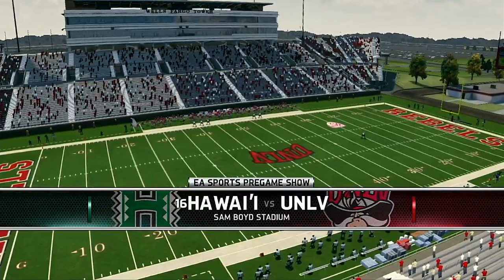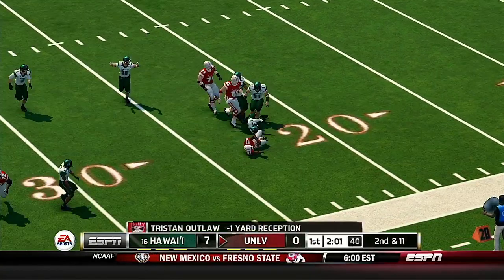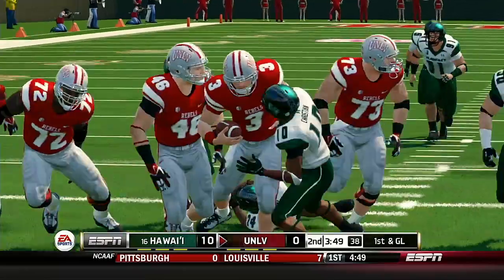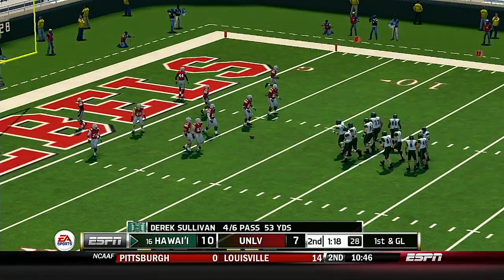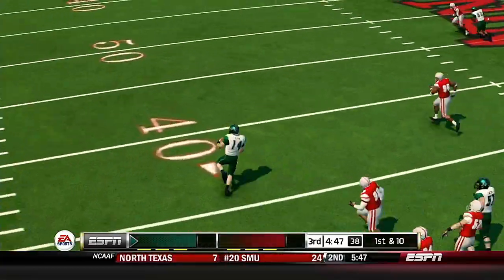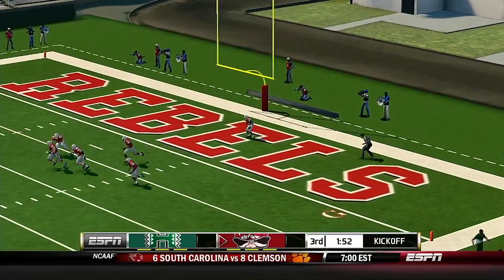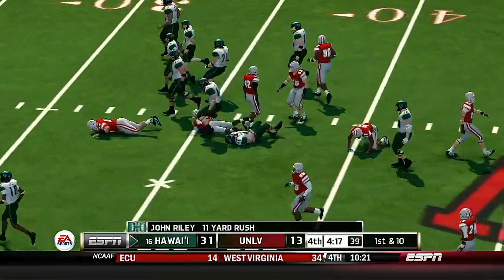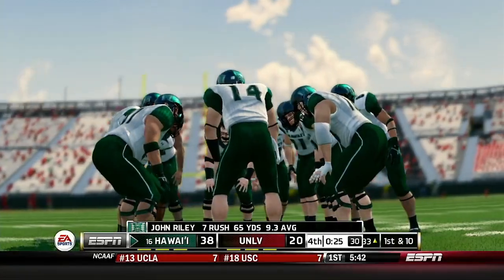NCAA 2021 Season Week 14 Hawaii @ UNLV